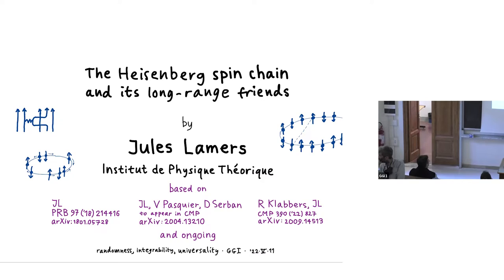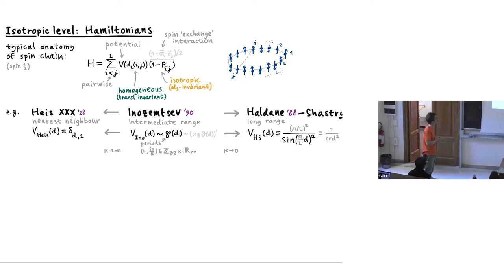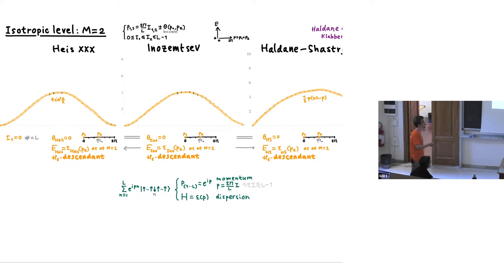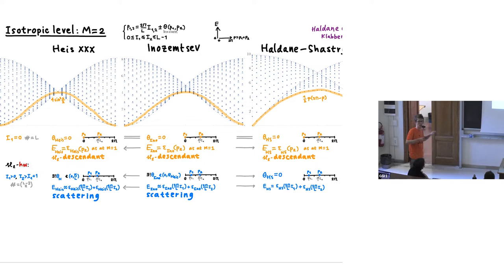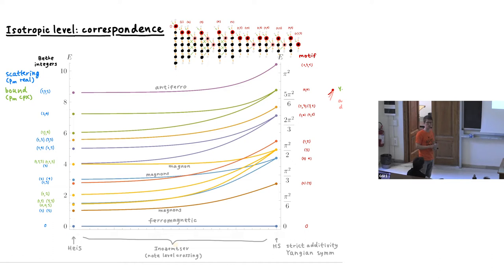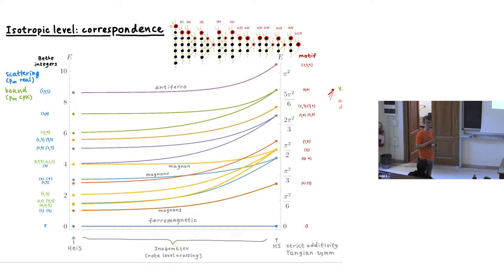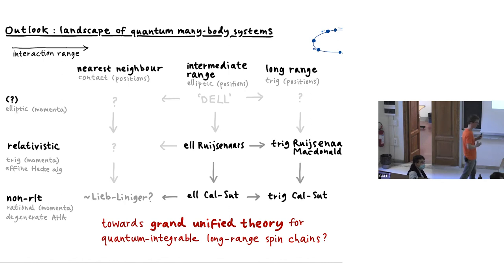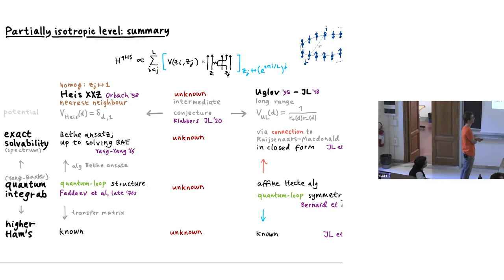Jules Lamers : "The Heisenberg spin chain and its long-range friends"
Speaker:
Jules Lamers (CEA, Saclay)

Title:
The Heisenberg spin chain and its long-range friends